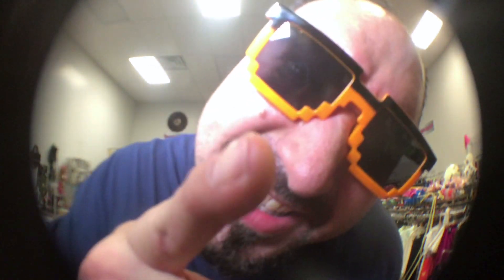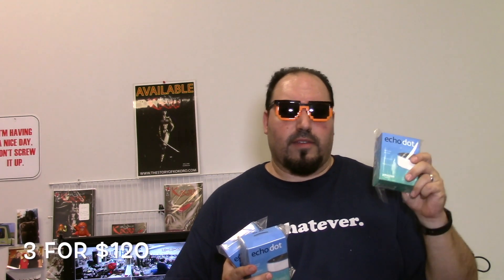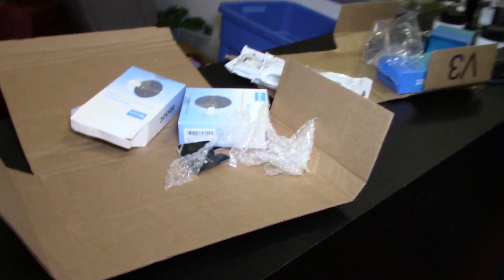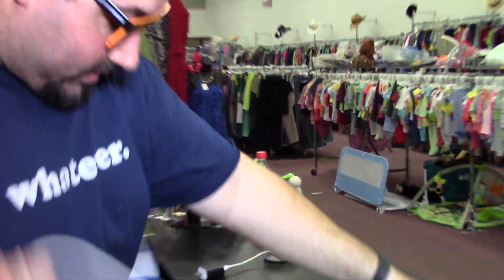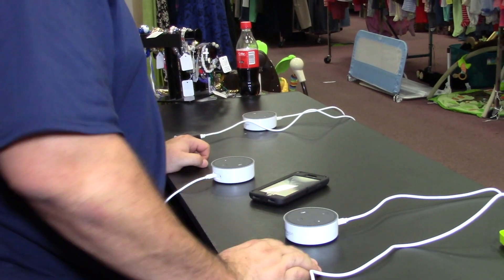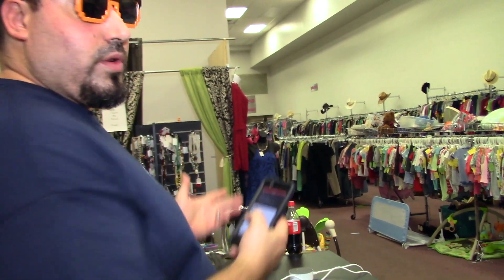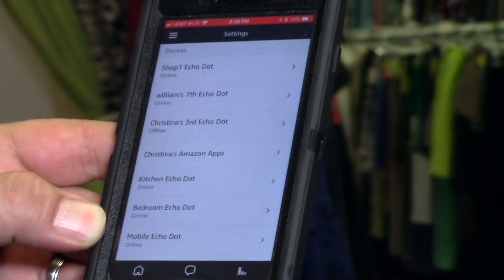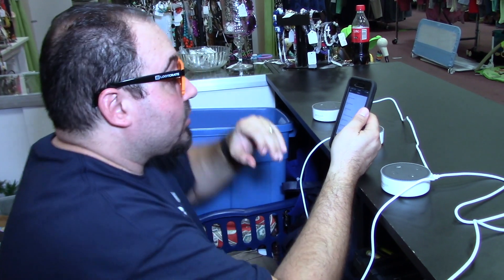How to make an Alexa Echo Dot a surround sound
Crazy Will tech show episode seven. In this video I show you a project I’ve been waiting to do for a long time. How to set up a surround sound system using three echo dots. I’m going to walk you through the process of setting up three new echo dots. Setting up group for shared music. Showing the mounts I used and chords that I used to get them out of reach of customers. All the gear I use for this project is listed below.

Echo dot Second generation

Echo dot Mounts

10 foot Power cord